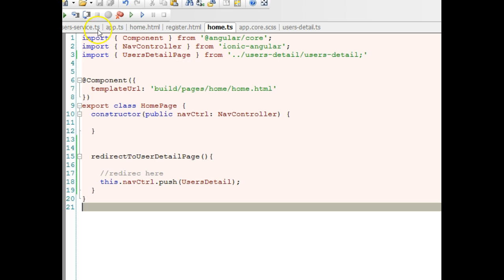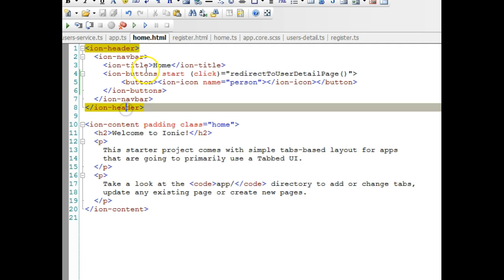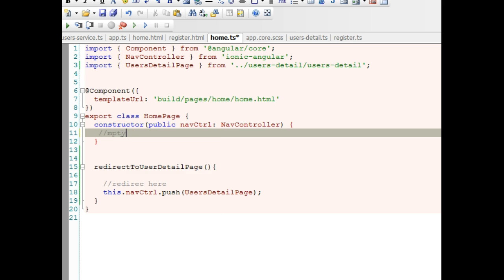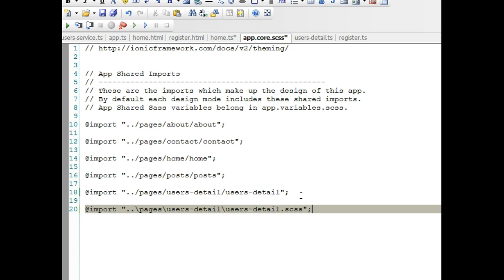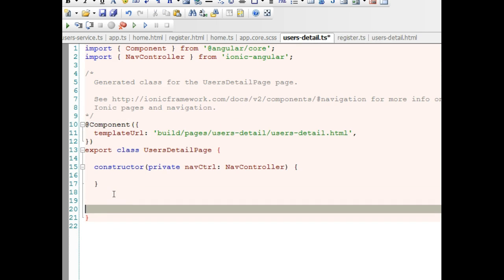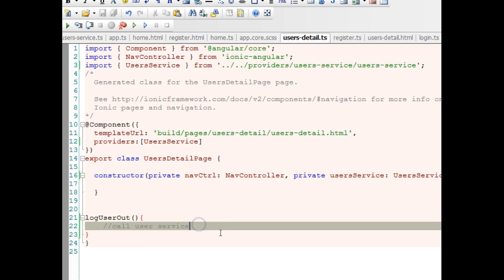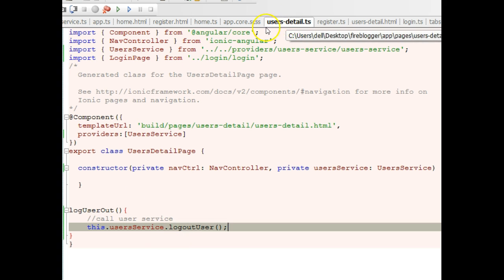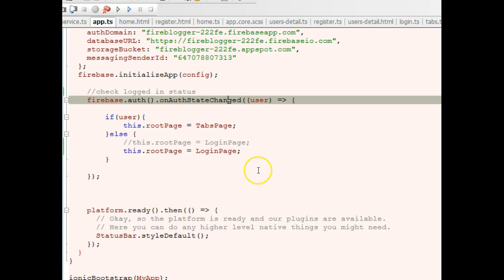Firebase with Ionic2 Tutorial - 15 - user logout